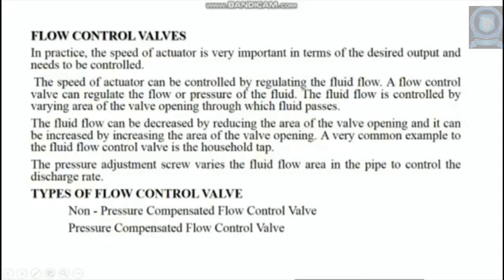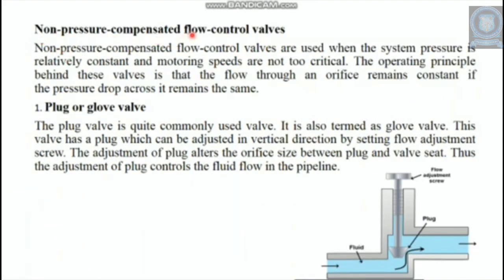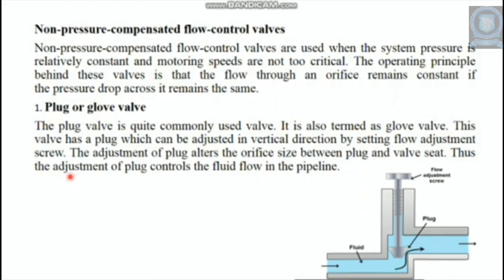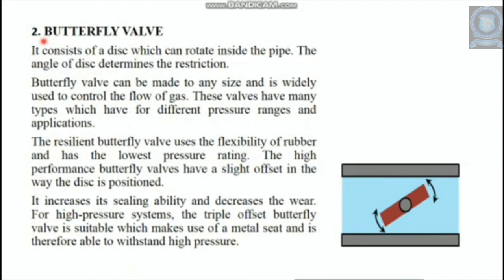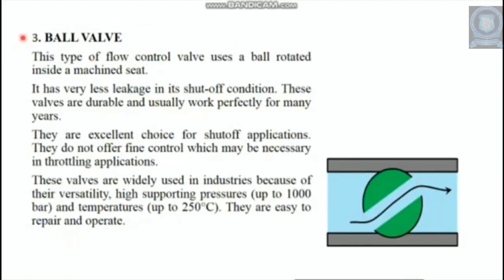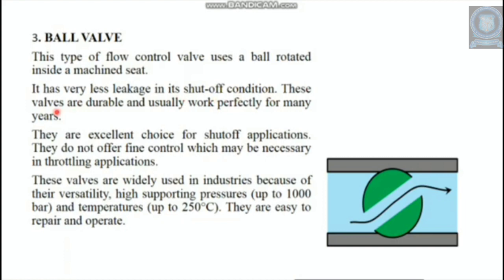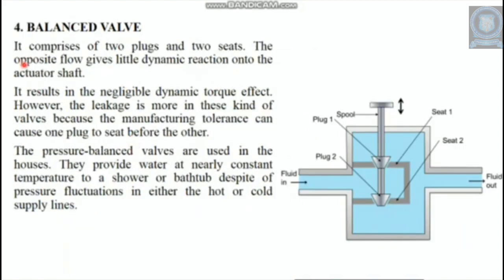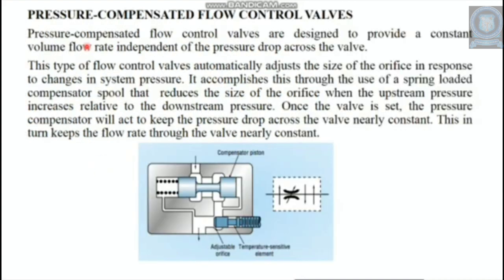HYDRAULICS AND PNEUMATICS UNIT-2 PART-1